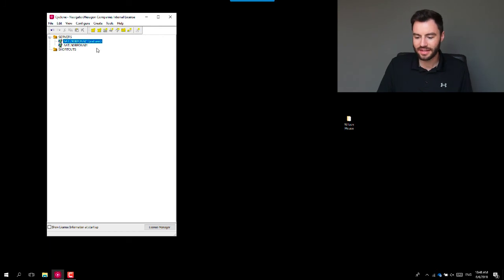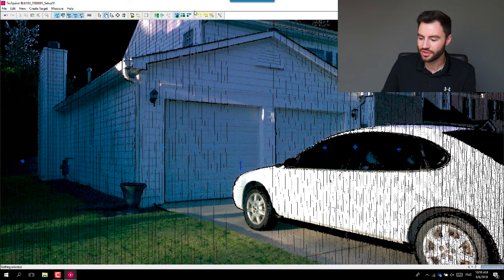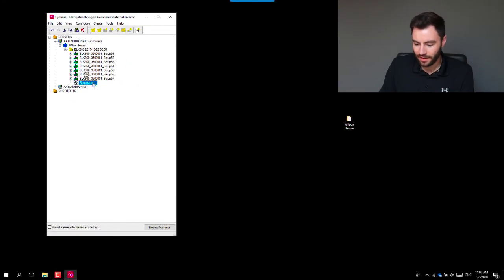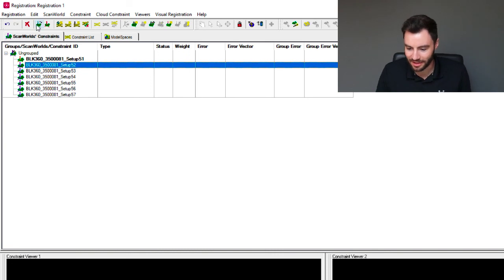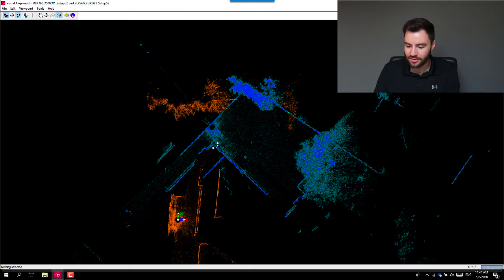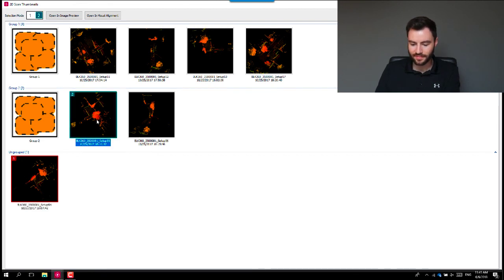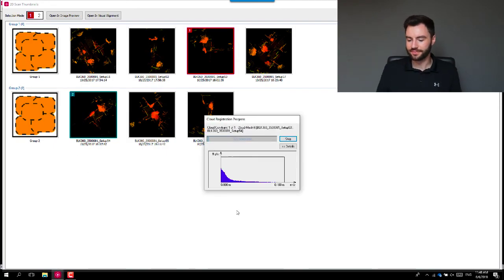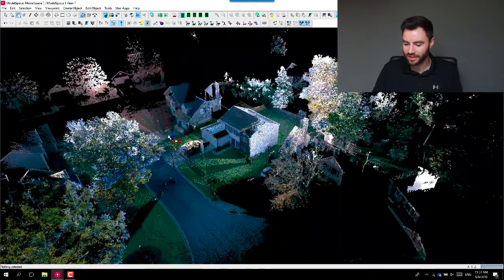Registering scans together with Cyclone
This is a quick overview of how to register scans together with Cyclone.